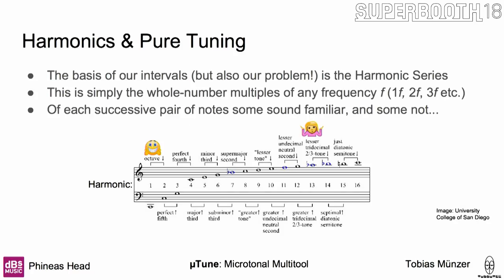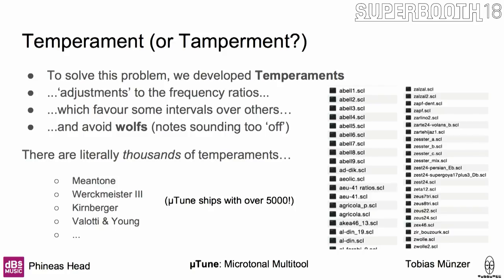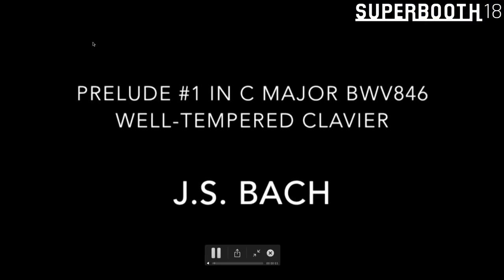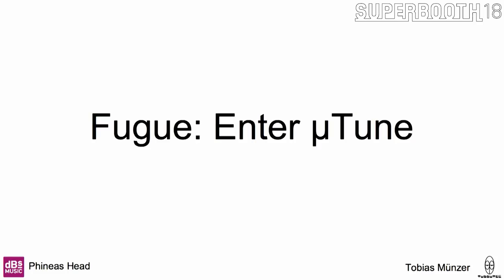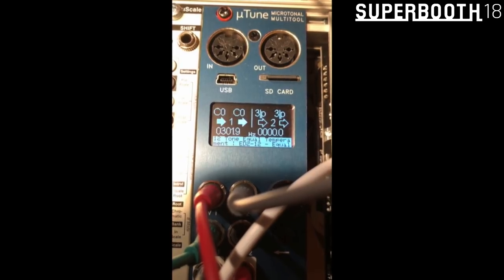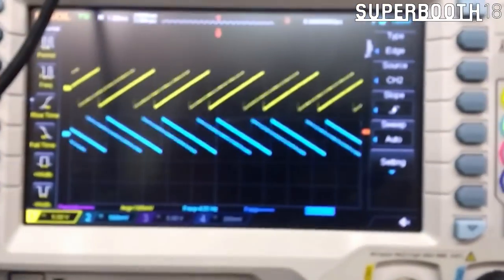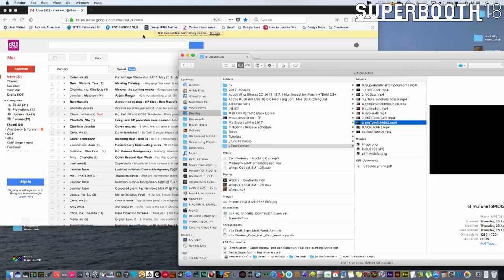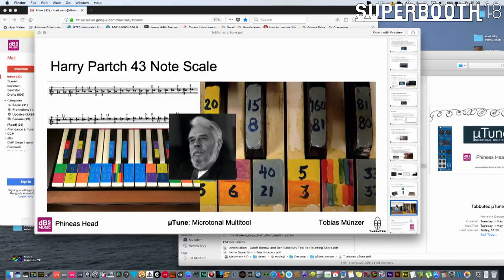Lecture on microtonality with the Tubbutec µTune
At Superbooth18, Phineas De Thornley Head gives an introduction to tuning systems and shows how to apply them in a modular context using the Tubbutec µTune module.
The talk is concluded by a 10min live performance with Matt Ward in the Parch 43 Scale.